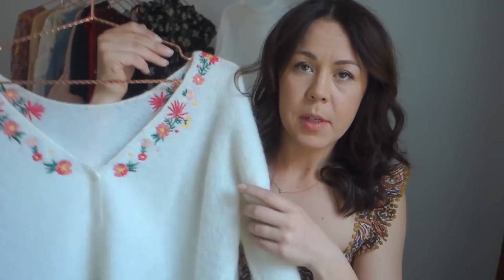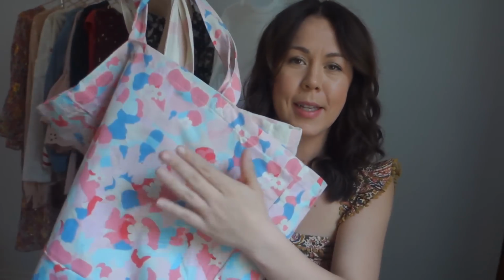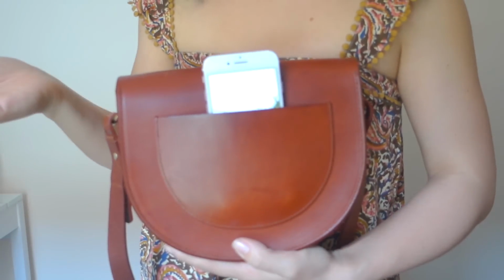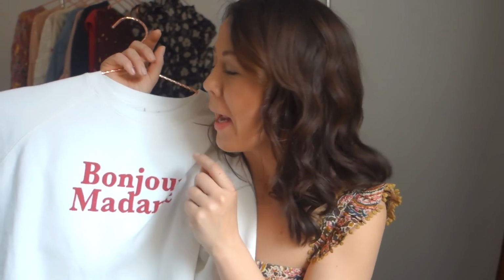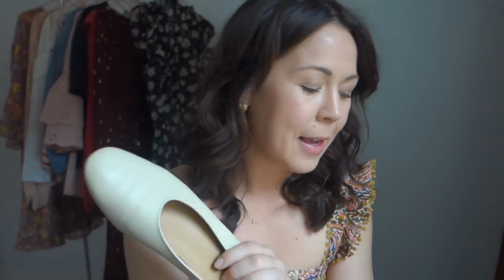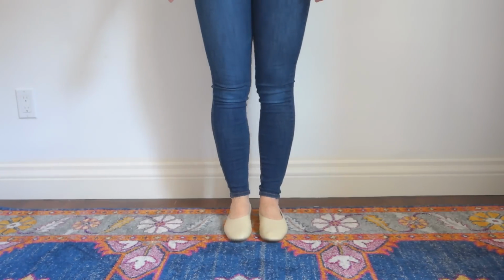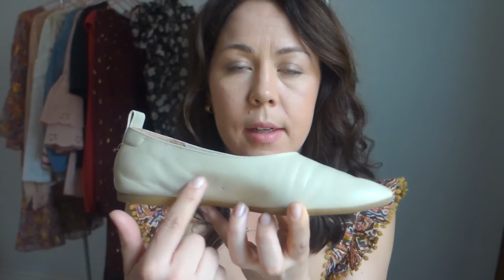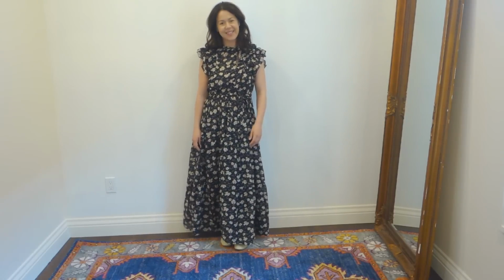What I got in NYC! Sezane, Everlane, Doen Shopping Trip | Kait Bos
Hello! To follow my, Shop with me at Sezane in NYC  and Doen Dress Try-on video I thought I would make another video showing everything I got and how it looks like on. I shopped at Sezane, Everlane and Doen. I hope this video is helpful to those thinking of shopping in NYC or who want more information about these specific items.

Items showed and mentioned:

What I'm Wearing:
Sézane Abby Blouse (Nordstrom)

Cassiopee Sweater - Sezane (sold out onlin - only in NYC store) Nordstrom

Sezane Claude Messenger Bag- Sezane Nordstrom
Sezane Ernest Bag: Sezane Nordstrom

Sezane Bonjour Madame Sweat (size Small)

Everlane Day Glove Flat
Everlane Boss Boot